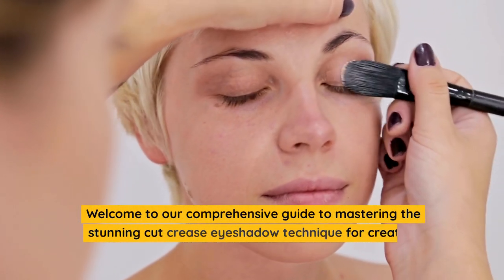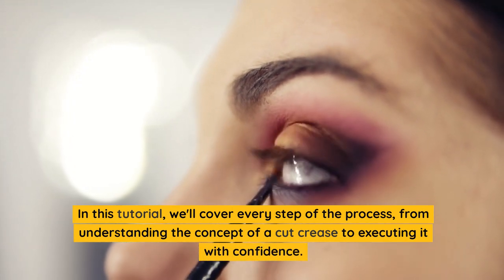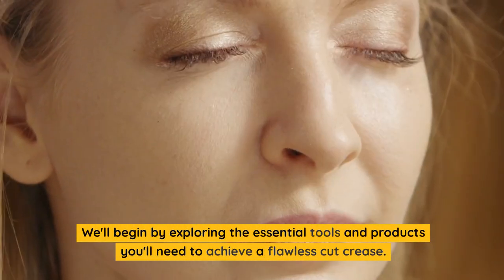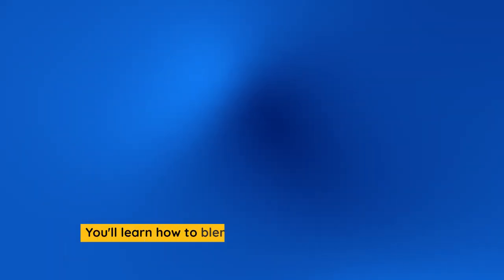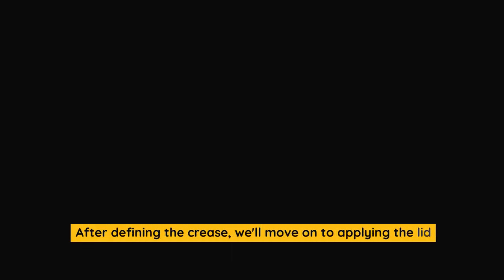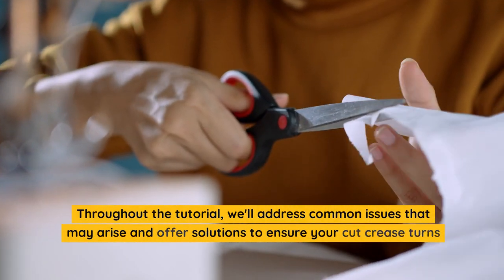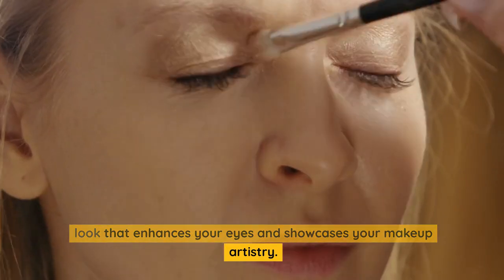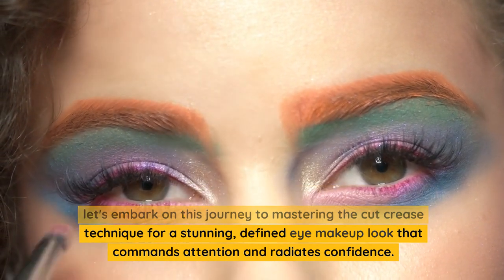Makeup Inspired by Art (famous paintings)